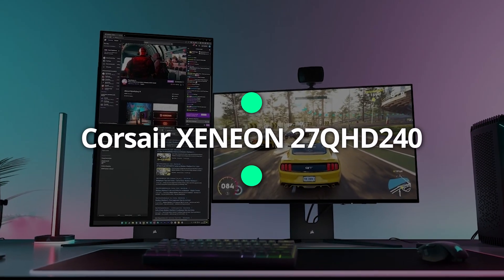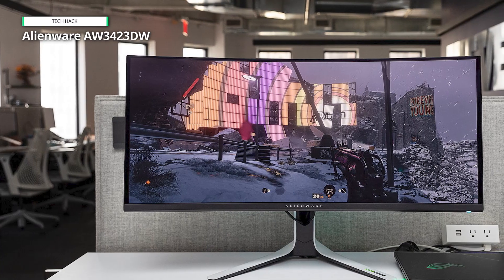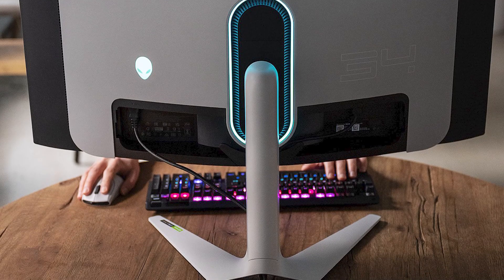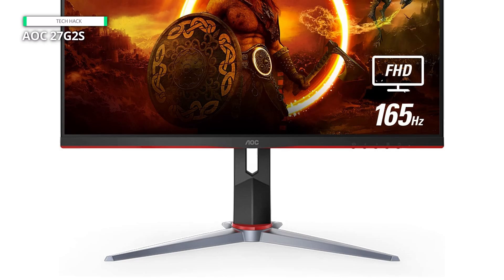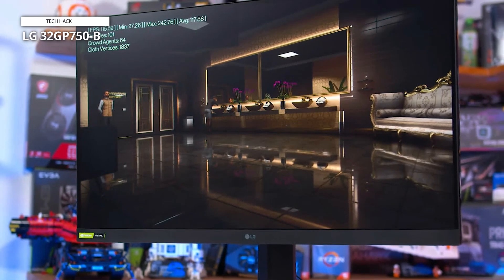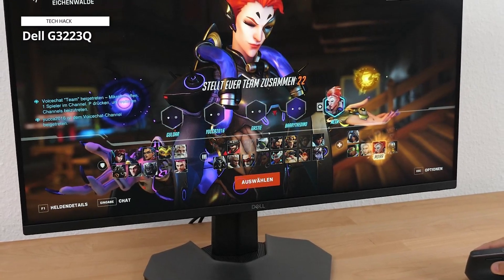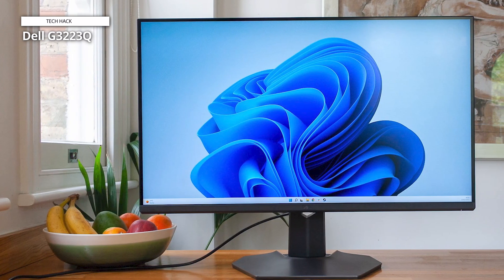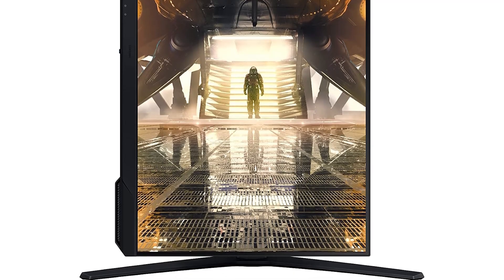🖥️Top G-Sync Monitors for 2024: Ultimate Immersion 🖥️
⚡ Corsair XENEON 27QHD240
⚡ Alienware AW3423DW
⚡ AOC 27G2S
⚡ LG 32GP750-B
⚡ Dell G3223Q
⚡ SAMSUNG Odyssey G50A

⏲️TIMESTAMPS⏰
00:00 INTRO
00:13 Corsair XENEON 27QHD240
01:11 Alienware AW3423DW
02:46 AOC 27G2S
03:53 LG 32GP750-B
05:22 Dell G3223Q
06:46 SAMSUNG Odyssey G50A

Hey folks! Today, we've broken down the top 6 products in the business world. Don't forget to check out the description below for additional info and the latest pricing.

🌟 Corsair XENEON 27QHD240

If you don't have a lot of space but you still want to experience a next-gen gaming experience, then the Corsair Xeneon 27QHD240 is the way to go. This 27-inch monitor packs quite a punch with a 2560 x 1440 resolution display that's G-Sync and FreeSync compatible and offers a 0.03ms response time. Oh, and it also has a refresh rate of 240Hz, so you can really push the limits of your PC.

🌟 Alienware AW3423DW

This monitor has an QD-OLED panel which is like that used in top-tier OLED television. The OLED provides a nearly infinite contrast ratio, excellent color performances, and respectable brightness. The result is a punchy, vibrant images with an unparalleled sense of dimensionality. The monitor’s ultrawide aspect ratios only heighten the sense of immersions. Motion clarity is superb.

🌟 AOC 27G2S

The G-SYNC compatible VRR technology guarantees impeccably fluid skirmishes, devoid of disruptions, allowing for faultless displays of skill, accompanied by seamless loading times. Its 121.94% sRGB color gamut not only enlivens characters but also crafts captivating visuals with a dynamic spectrum of colors, intricate details, and striking contrasts, fostering complete immersion.

🌟 LG 32GP750-B

Experience gaming like never before with the LG 32GP750-B 32-inch QHD IPS UltraGear Gaming Monitor. Boasting a stunning 2560 x 1440 resolution, every detail pops with clarity and precision, providing you with an immersive gaming experience. The IPS panel ensures vibrant colors and wide viewing angles, so you won't miss a single moment of the action, even when viewing from the side.

🌟 Dell G3223Q

The Dell G3223Q is an large, attractive 32-inch gaming monitors thats ideal for PC gamer who also want to connect an PlayStation 5 or Xbox Series X|S. It support 4K resolution at a refresh rates of up to 144Hz and has two HDMI 2.1 connection. You can connect to a PlayStation 5 and Xbox Series X|S console simultaneously. DisplayPort is also available for your PC. The monitors supports AMD FreeSync Premium Pros and Nvidia G-Syncs.

🌟 SAMSUNG Odyssey G50A

Undergo awe-inspiring graphics enhanced by HDR10, where a dazzling array of hues breathes life into game scenes with unprecedented vibrancy. Delve into the depths of shadows, where deep, velvety blacks and radiant whites unveil intricate details in remarkable resolution, allowing for seamless navigation through scenes. A refresh rate of 165Hz ensures a lag-free experience, imbuing gameplay with exhilaratingly smooth action.